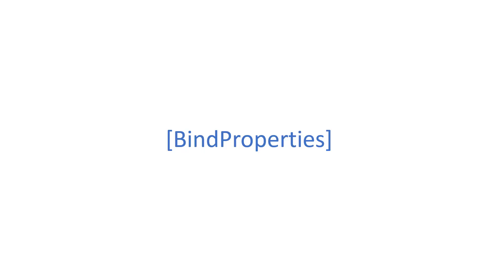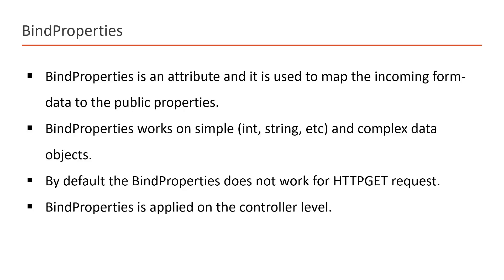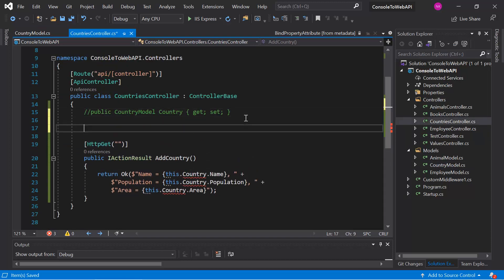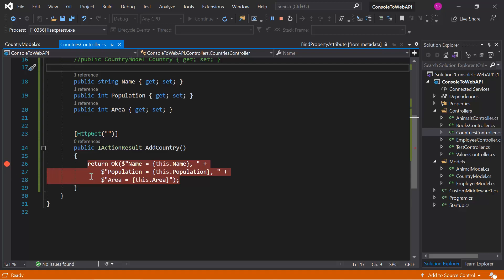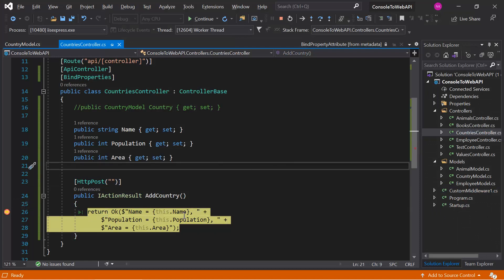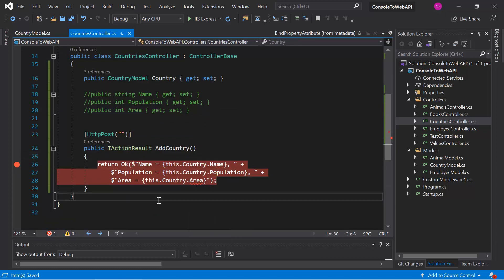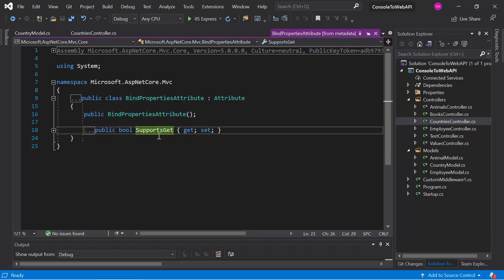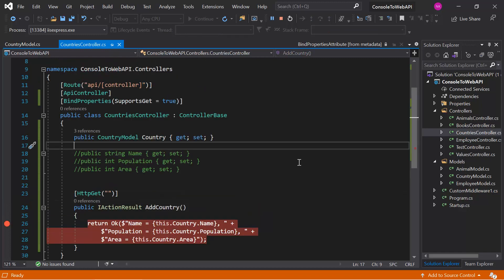[BindProperties] Attribute | Bind Properties Model Binder | ASP.NET Core 5.0 Web API Tutorial